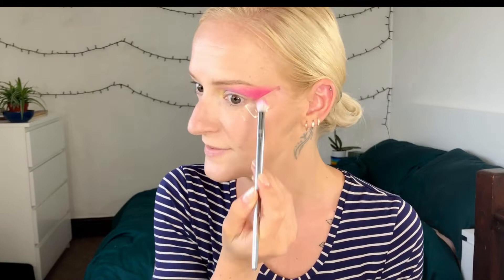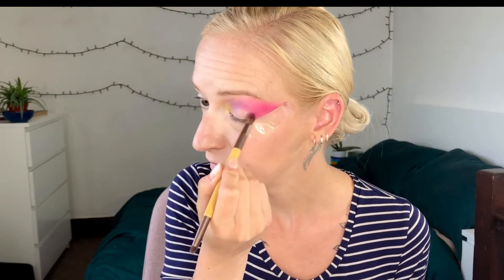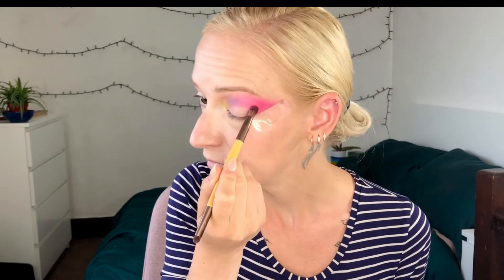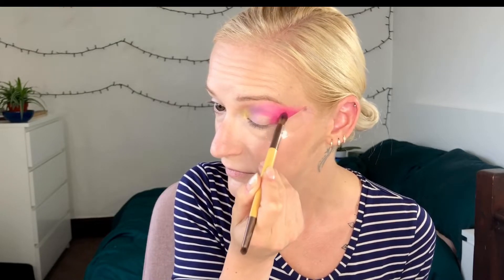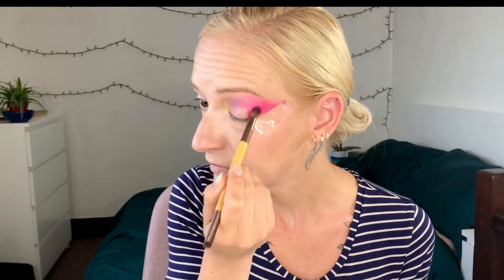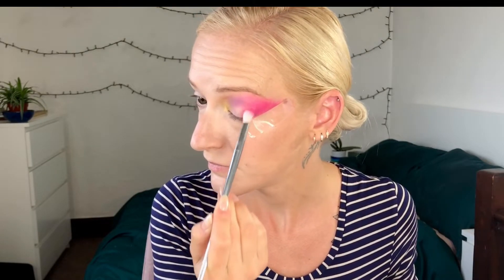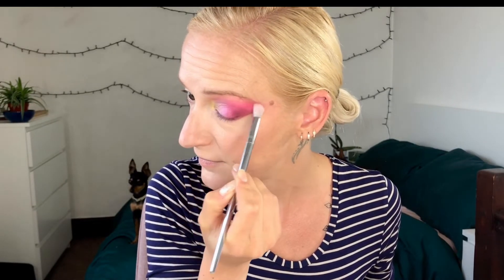Norvina vol. 4 - Pink Cut Crease FAIL / MAKE-UP BY ROMI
Norvina vol. 4 - Failed attempt at pink cut crease eyelook

Hi guys!

Part 3 of my Norvina vol. 4 mini series is here and it's safe to say it didn't go well! See for yourself...

I hope you enjoy and if you have a request for another look, pop it in the comments!

Romi x

Anastasia Beverly Hills - Norivna vol. 4 palette

Kiko - Glow Fusion Powder Highlighter in 01 Brilliant Champagne

Mac - Lipsticks in Candy Yum Yum, Velvet Teddy and Creme de la Femme